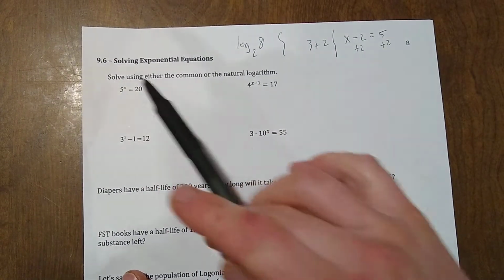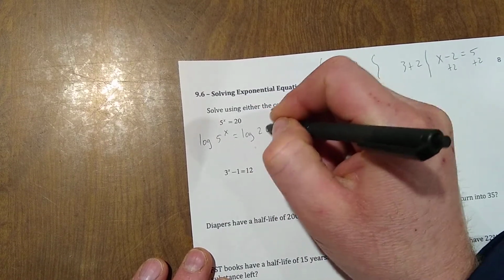Intro to solving with logs